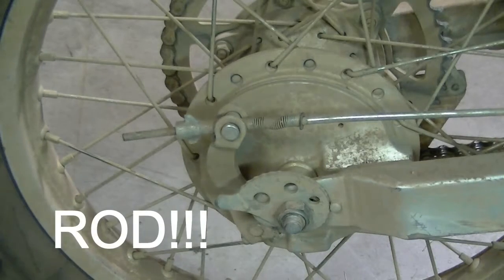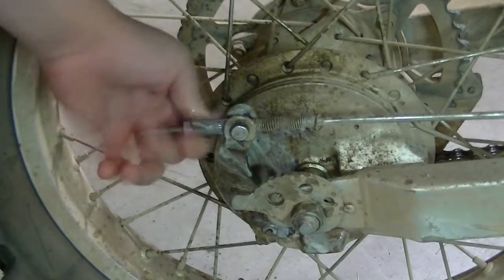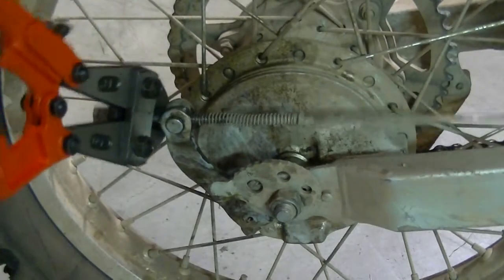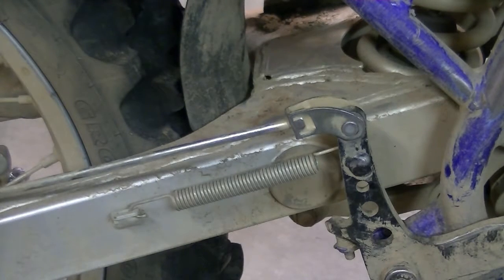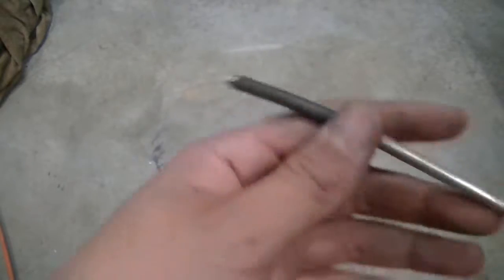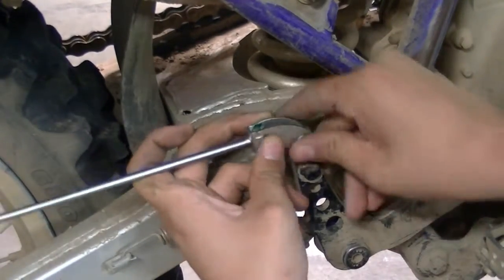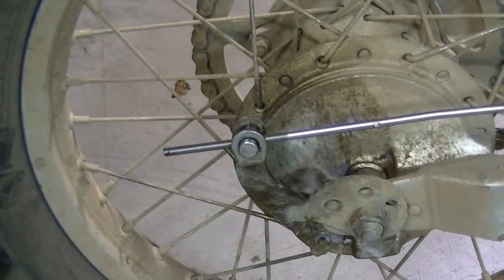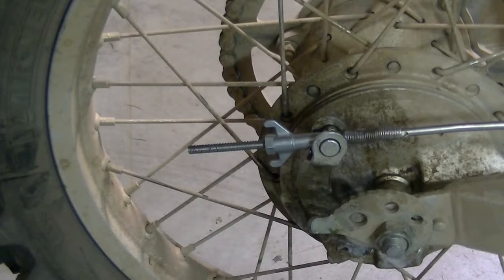How to Replace a Brake Rod on a Dirt Bike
Quick video on how to replace your brake rod on a dirt bike.